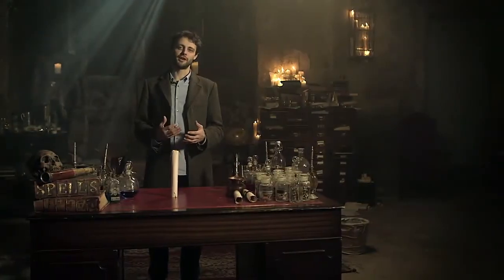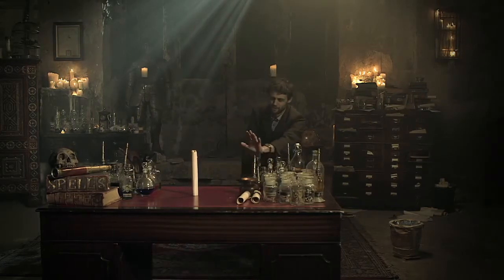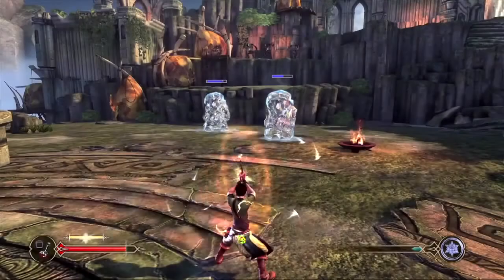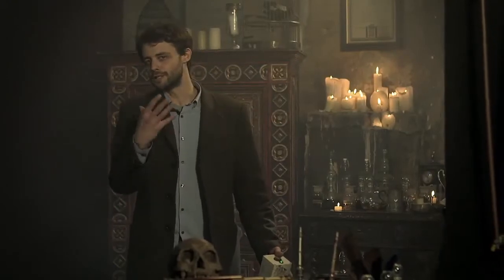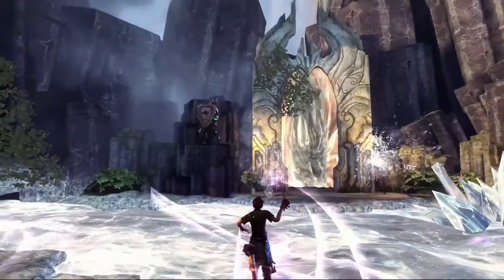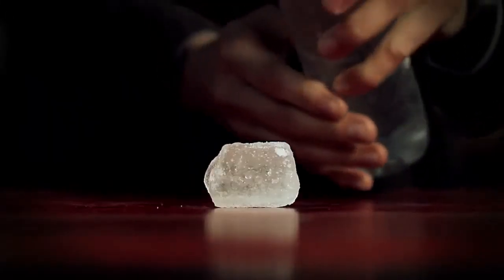Wetenschap achter de magie in Sorcery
Wetenschapper Steve Mould toont hoe we de magie die in Sorcery in het echt kunnen creëren. Hoewel...